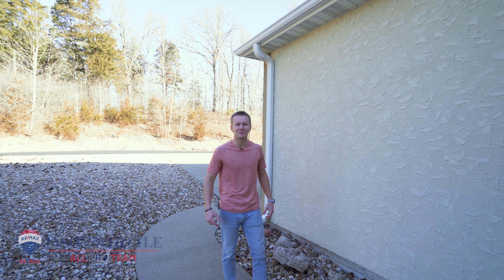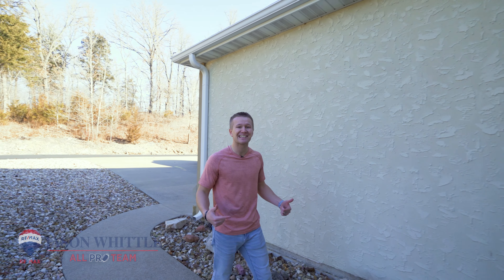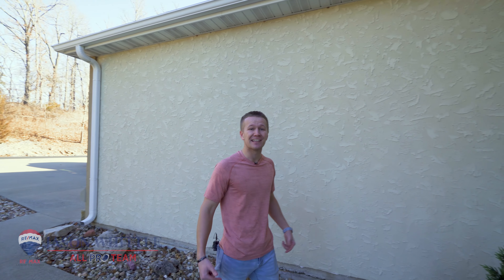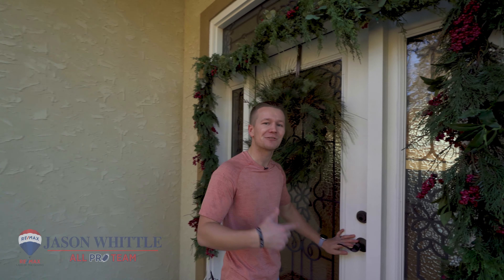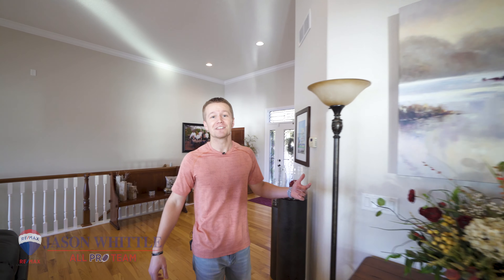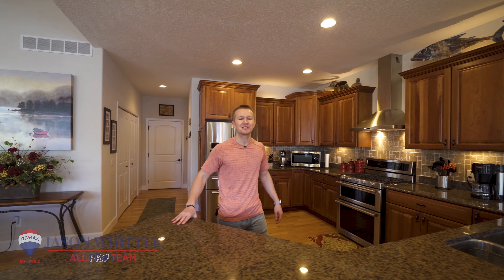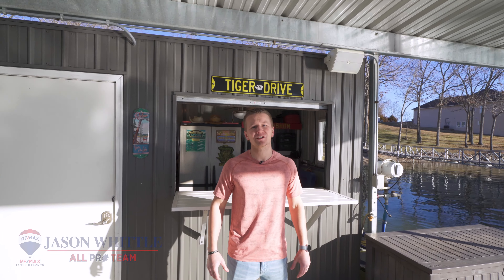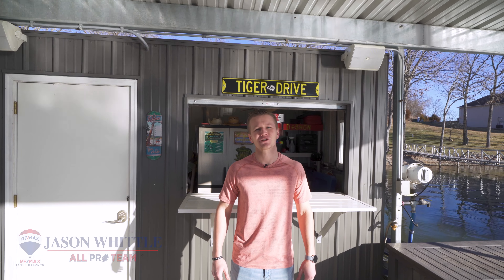112 Castlegate Drive, Climax Springs, Missouri 65324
4 Bed - 5 Bath - 4,000sqft

Welcome to the exclusive & gated Castlegate subdivision! Located in a large cove that you'd never have to leave, the panoramic views are breathtaking. The home offers 4 bedrooms all attached to a bathroom, 3 bedrooms with lake views, main level living, 12 foot ceilings in the living room, 9-10 foot ceilings on the lower level, granite counters, soft close cabinets, & expansive composite decking throughout the back of the home. The owner's suite offers a lake view, porch access, & an attached bathroom with split vanities, his & hers closets, a walk-in shower, & a jetted tub in which to drink wine. The lower level has a man cave bar area, lots of storage, & 3 bedrooms. One bedroom is an en-suite with a lake view, while the other 2 bedrooms share a Jack & Jill style bathroom. The lower level offers a walkout with virtually no slope to the pebble beach & a 2 well concrete dock with a storage area and bar. This is the perfect home for the entire family to enjoy the Lake lifestyle!